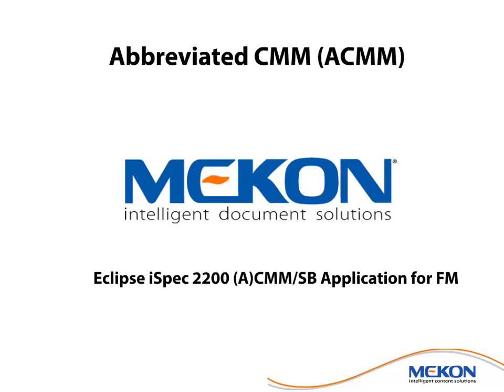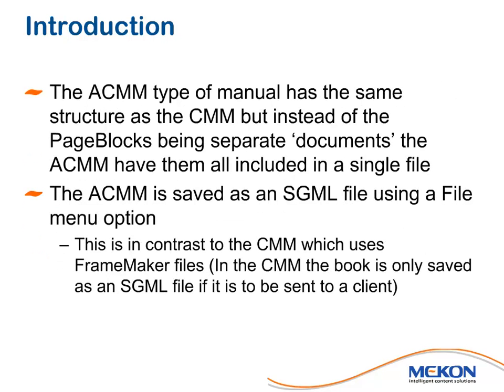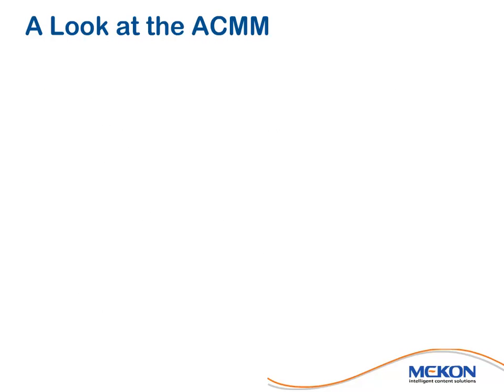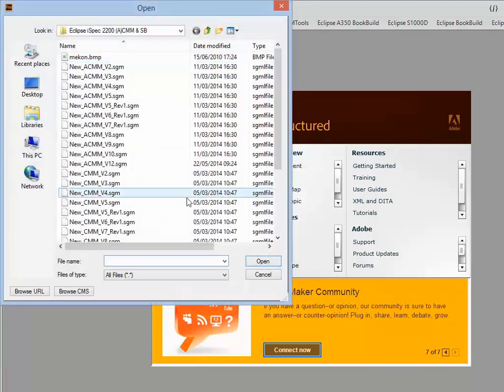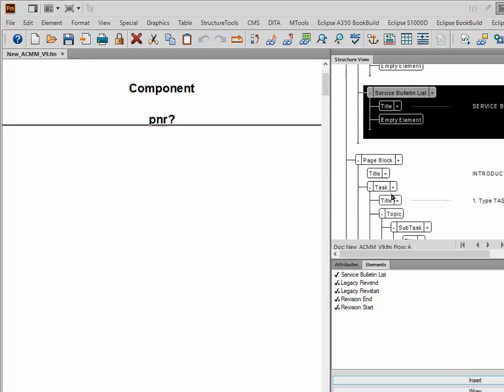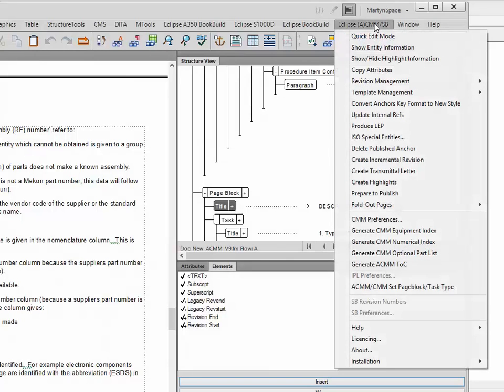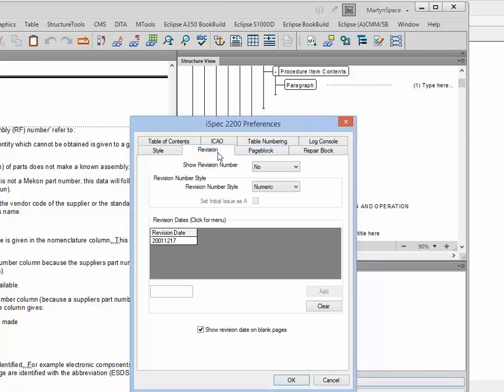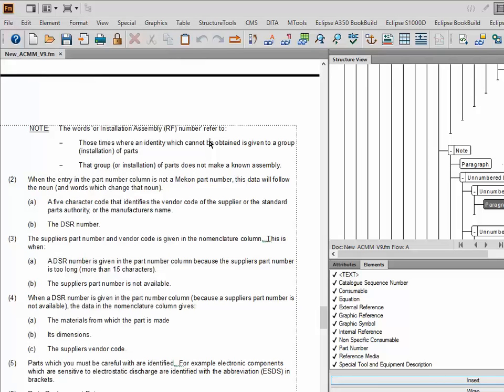05 Eclipse iSpec2200 Abbrev CMM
For those components which required only very short documentation, the ACMM is an ideal means of providing the information required. The Eclipse iSpec 2200 application provides the functionality to create and maintain this document.